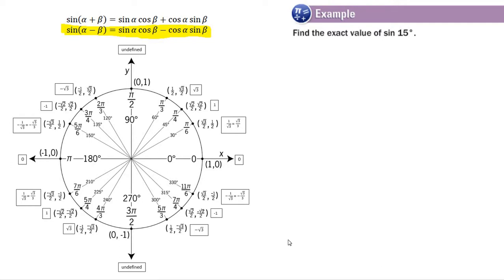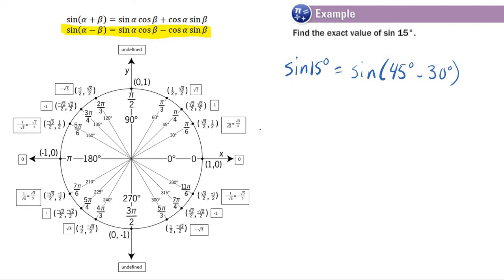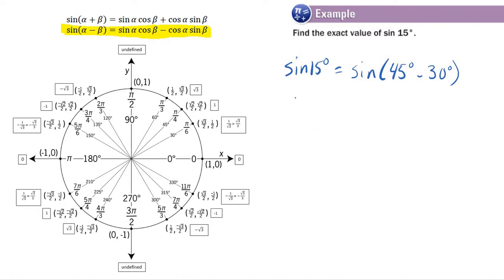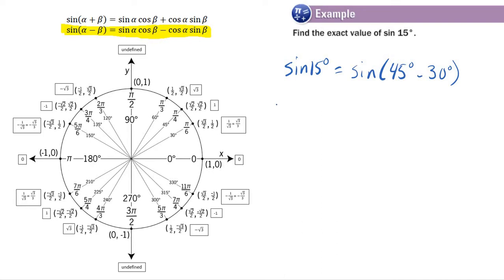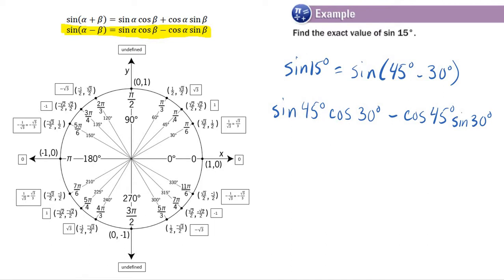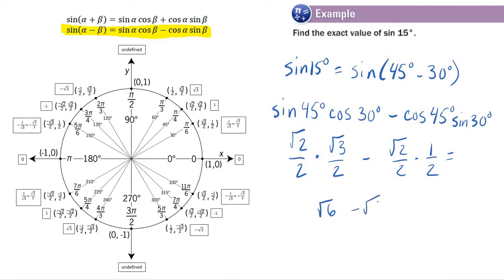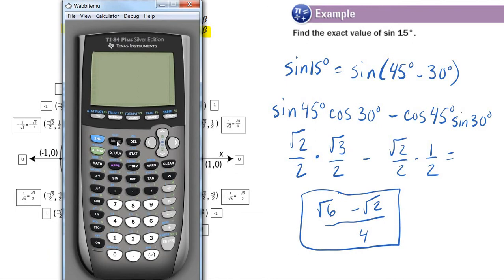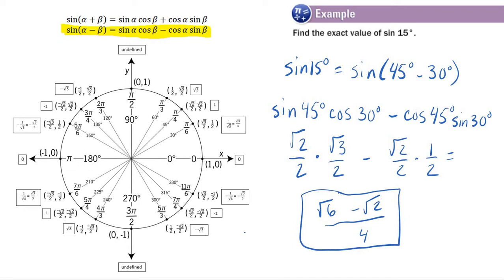Trigonometry Sum and Difference Formulas Example 1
Find the exact value of sin 15 degrees